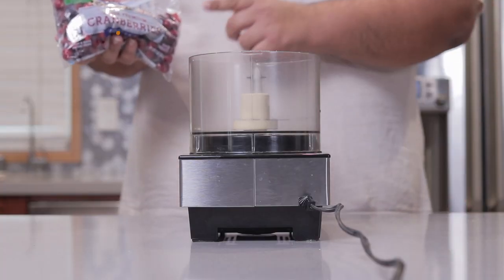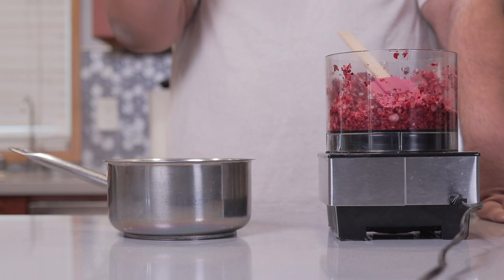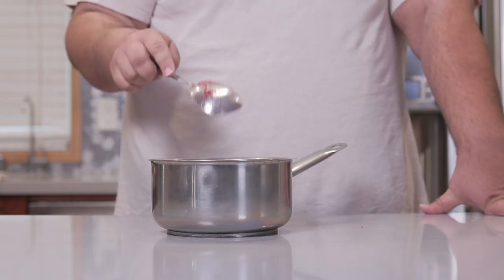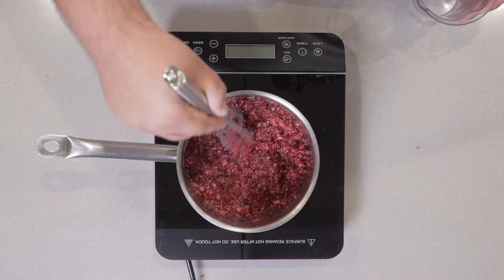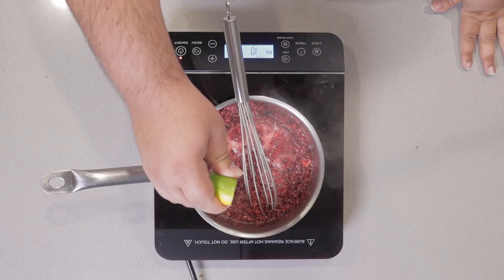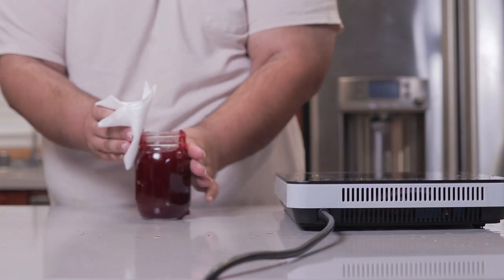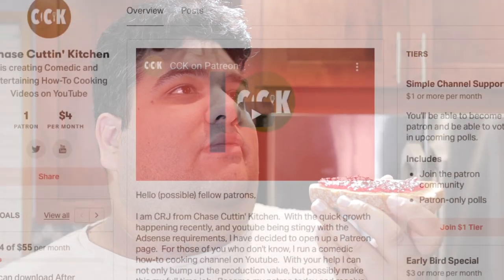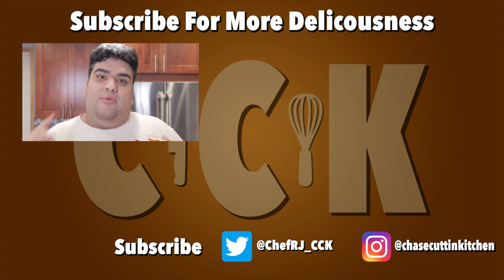Cranberry Jam Recipe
Cranberry Sauce is quite the staple round the holidays... but it shouldn't.  I find cranberries way too tart and sweet for turkey and stuffing.  So for this episode, we are going to be turning fresh cranberries into homemade jam.

Mason Jar